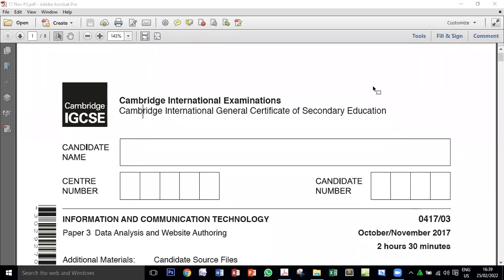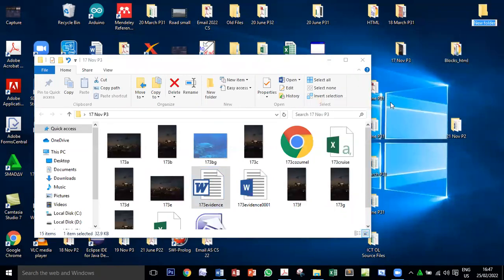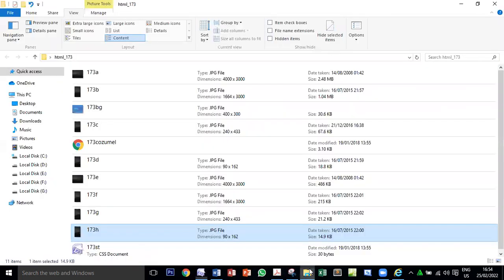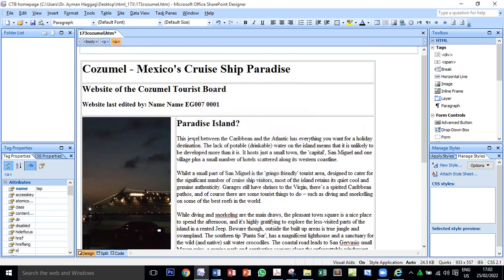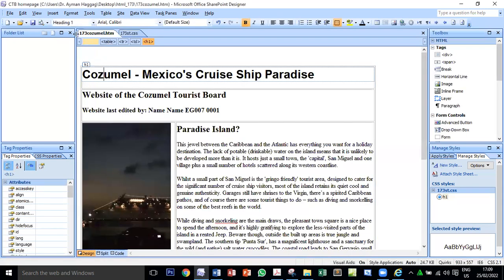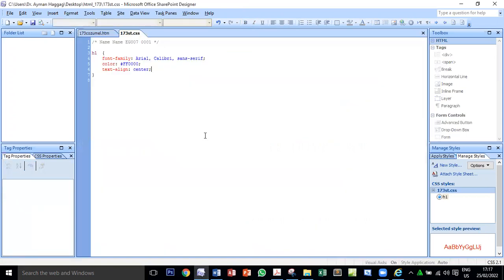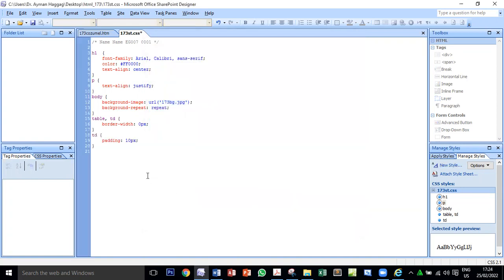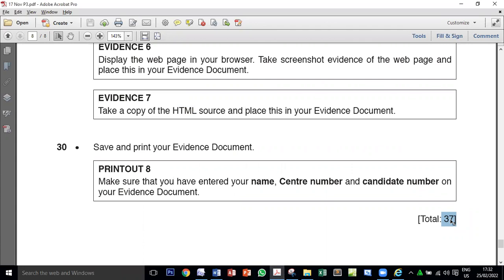ICT 17 Nov P3 Web Authoring in English